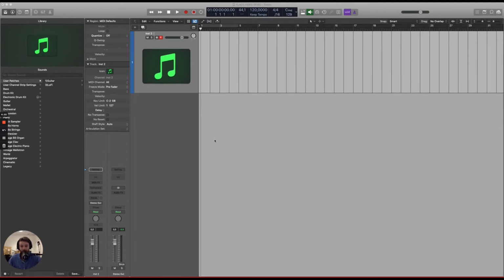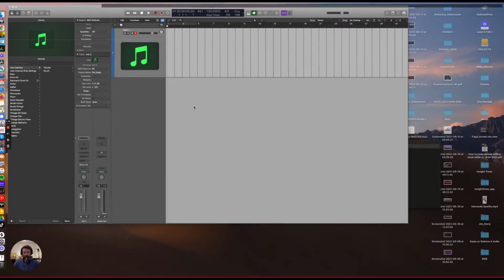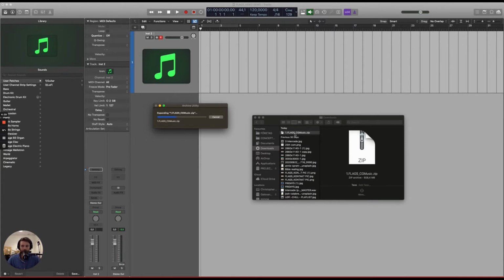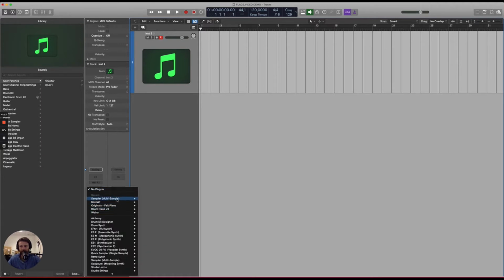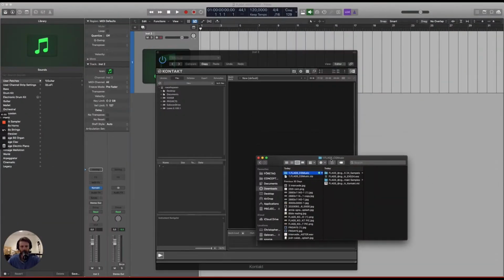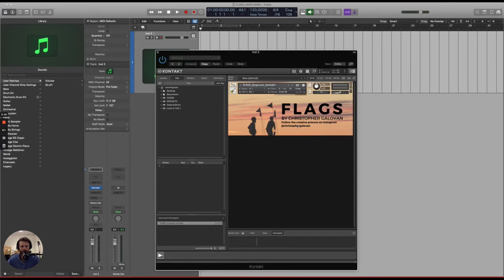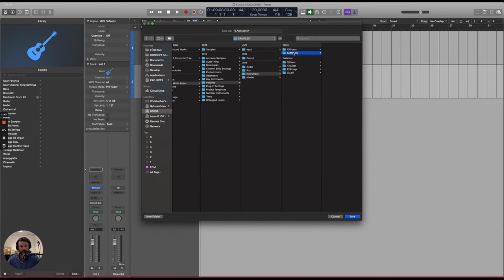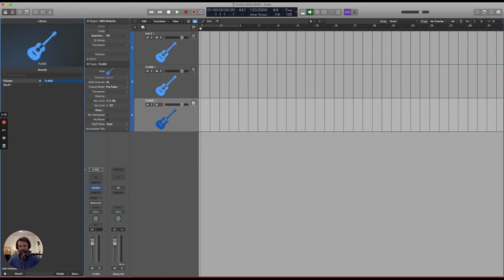HOW TO OPEN FLAGS | Kontakt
This is a short video on how to open Flags in Kontakt.